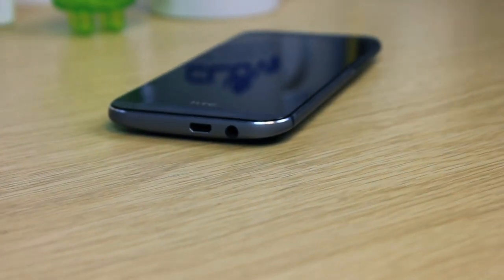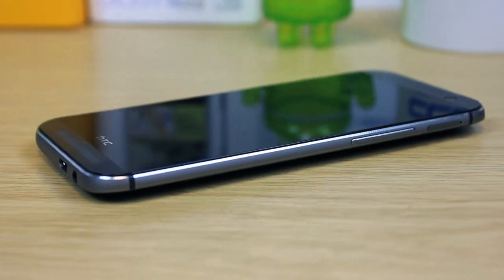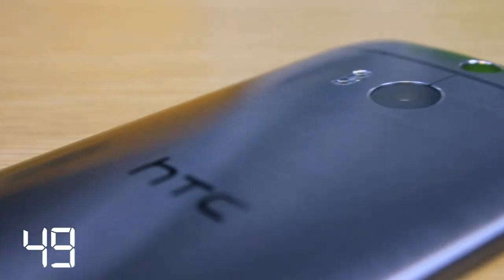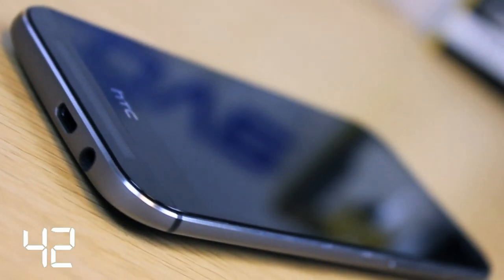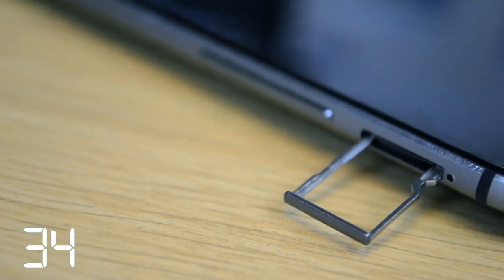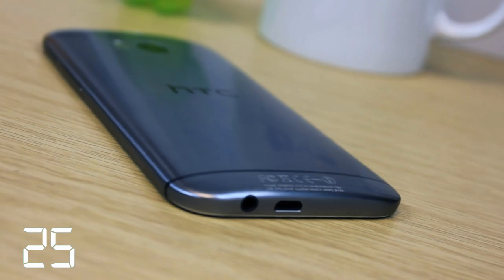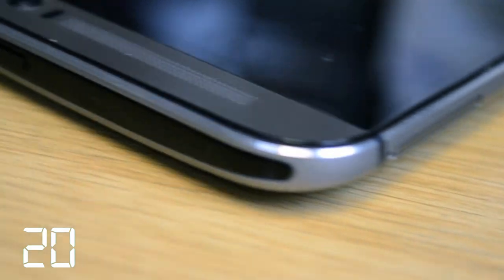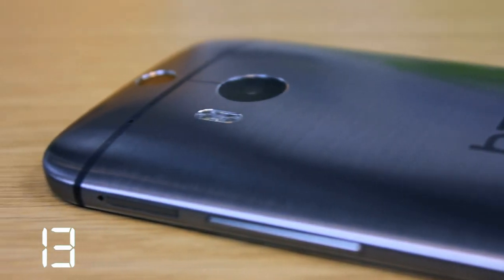HTC One M8 60 Second Review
Get the positives and negatives of the HTC One M8 in 60 seconds.